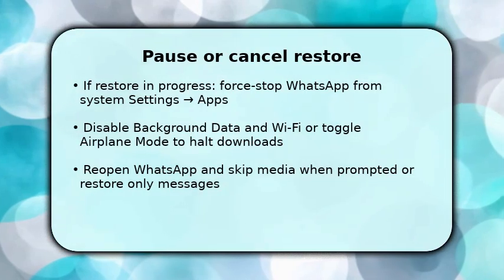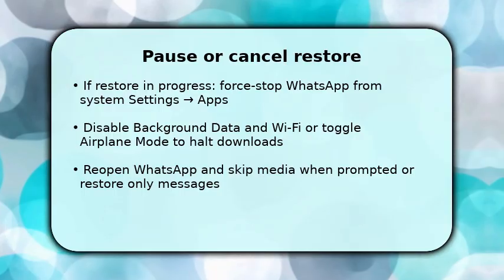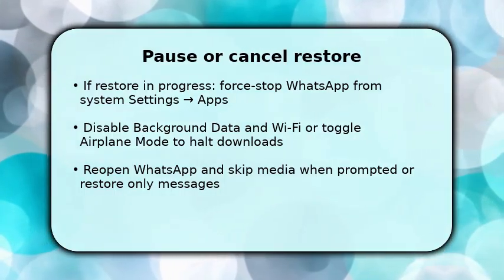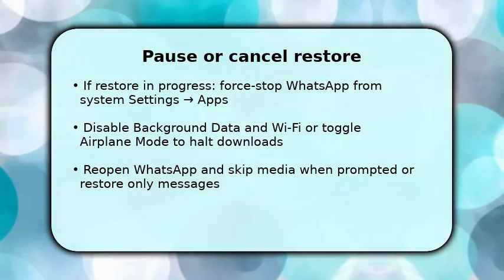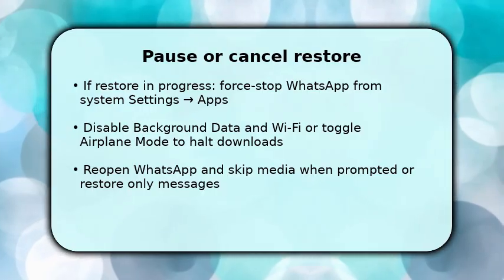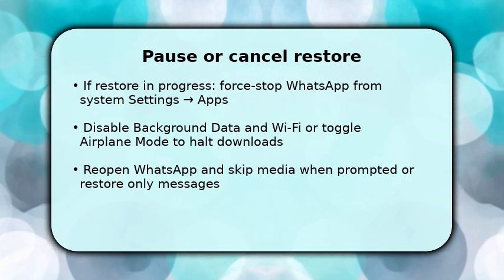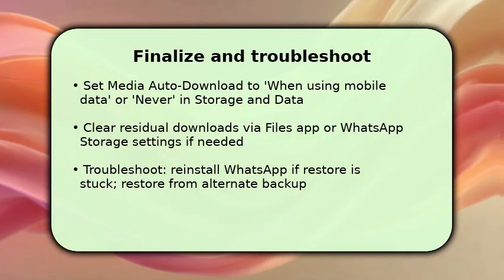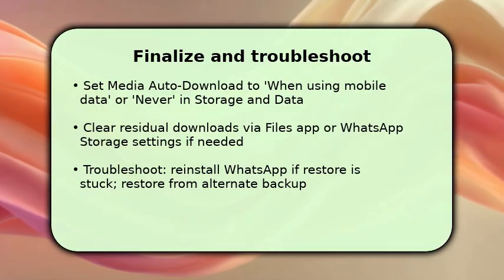How to Stop Restore Media in Whatsapp - Full Guide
Discover the essential steps to halt media playback within WhatsApp. This comprehensive guide covers how users can manage unwanted video and audio clips, ensuring a more focused communication experience on this popular messaging platform.